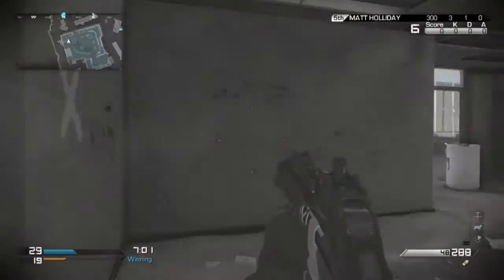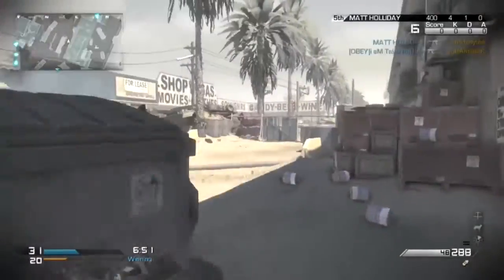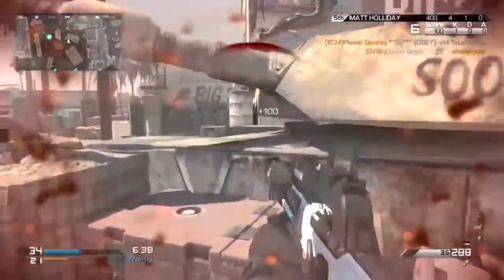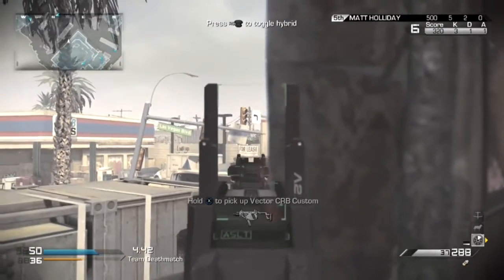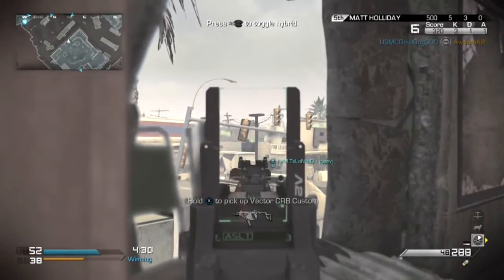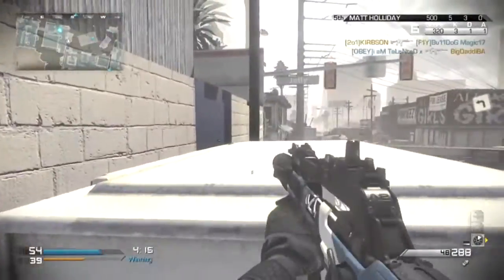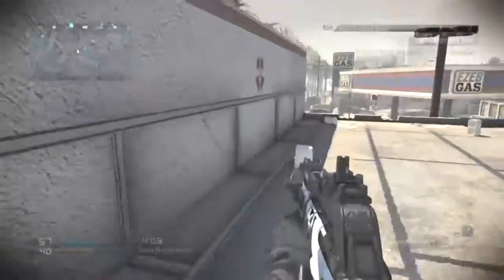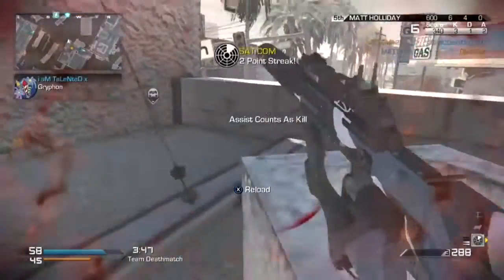My Favorite Weapon. COD: Ghosts (Ripper)